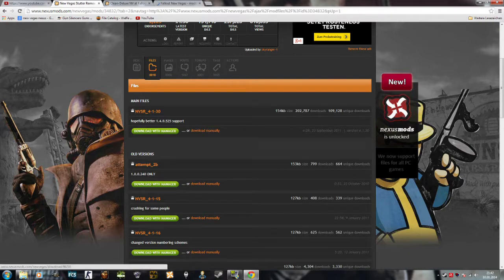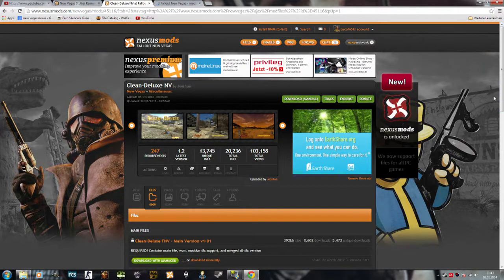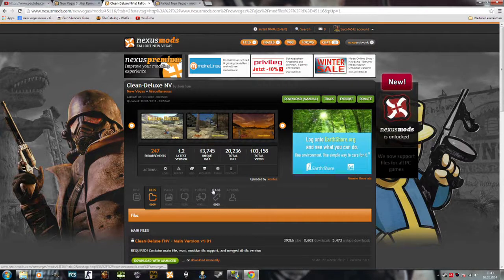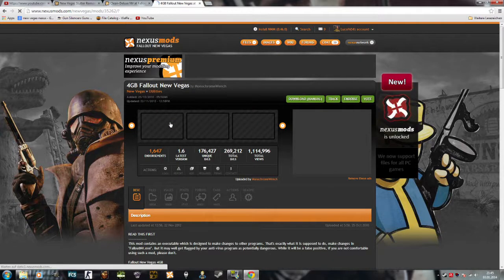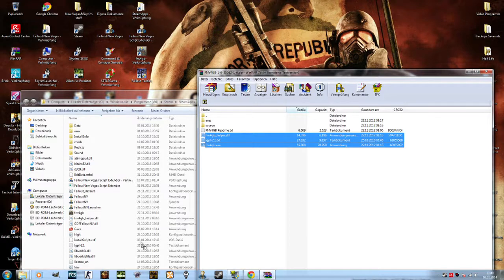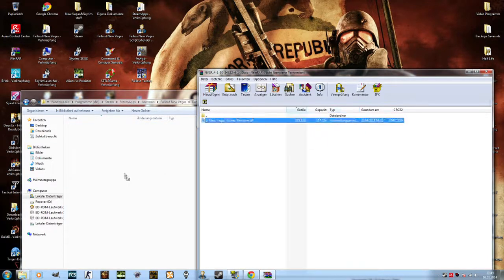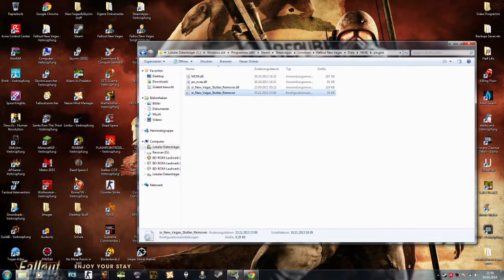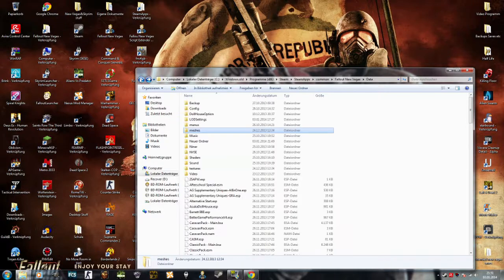Fallout New Vegas Tutorials: Performance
In this video I try to show you how to increase your performance and make Fallout New Vegas more stable.

If this video didn't help I can always make another one and try to explain it better there.
Also if you have questions you can write me an Mail at any time  :)